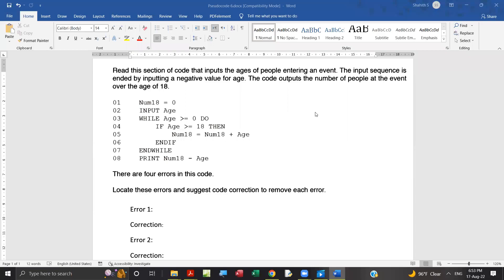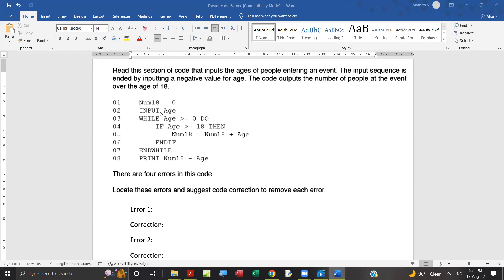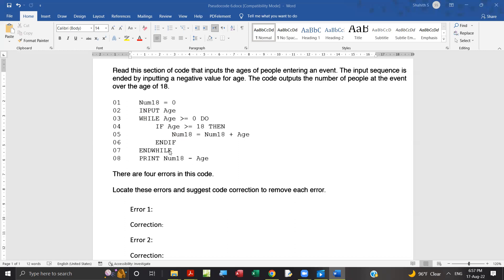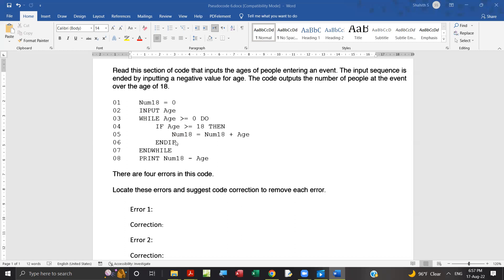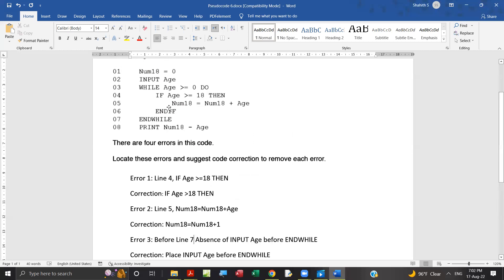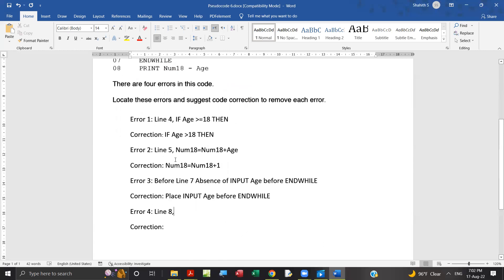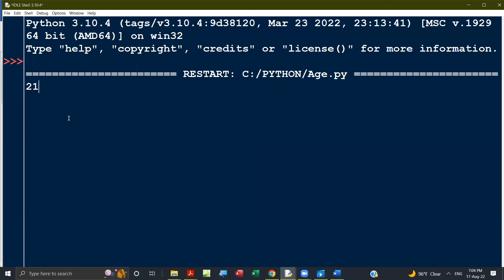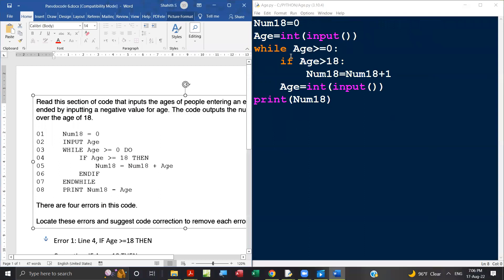Pseudocode and Program 6 To find Errors and Correct